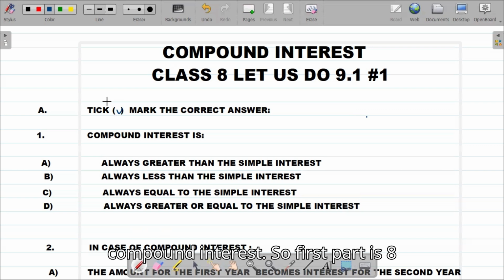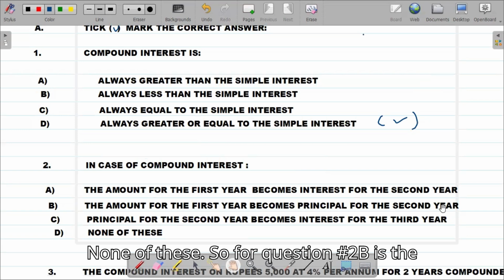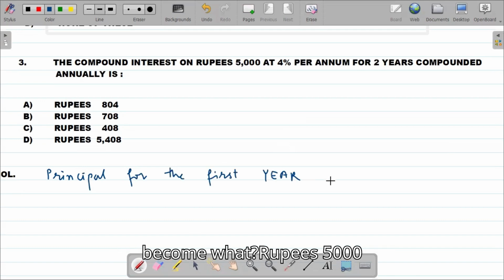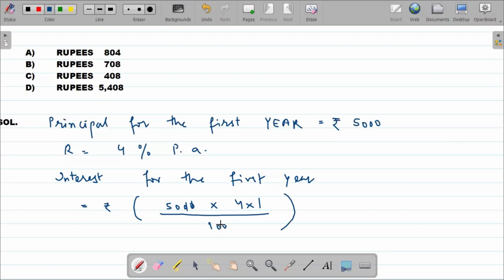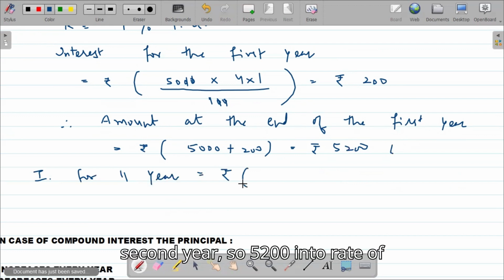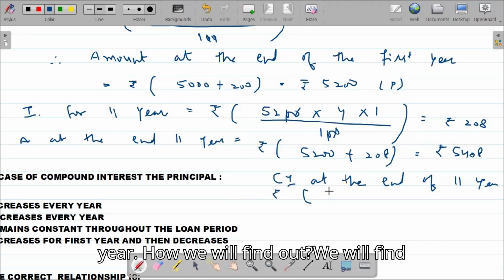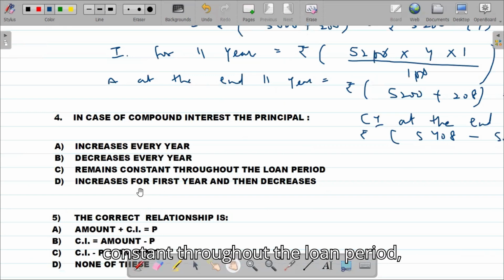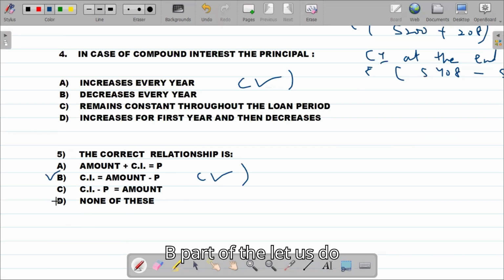COMPOUND INTEREST |CLASS 8| EXPLORING MATHEMATICS |GOYAL BROTHERS |CBSE|NCERT|#1